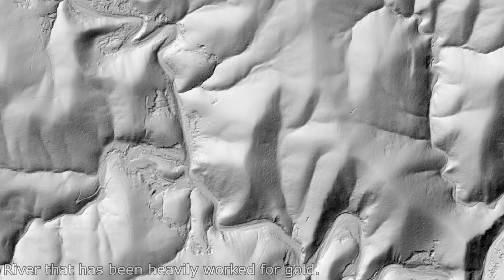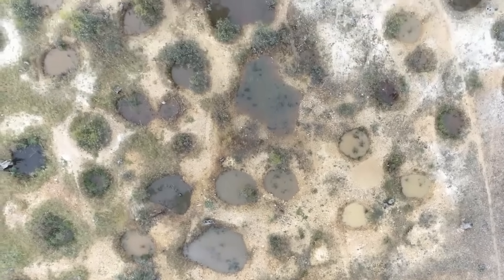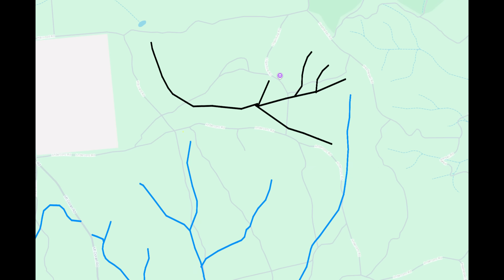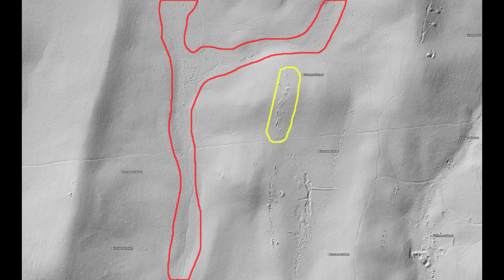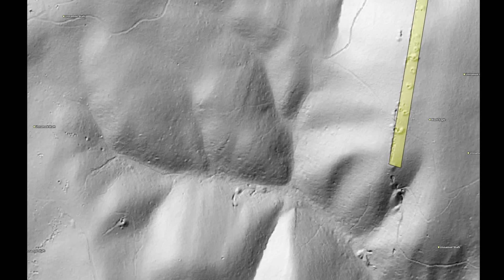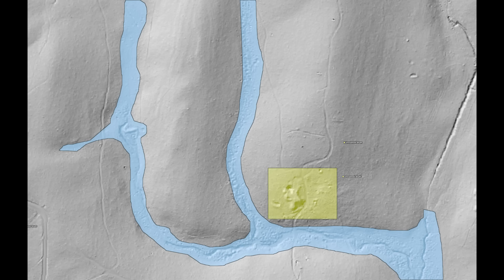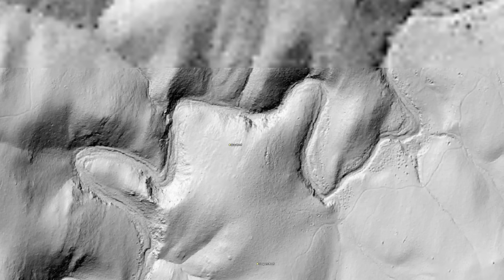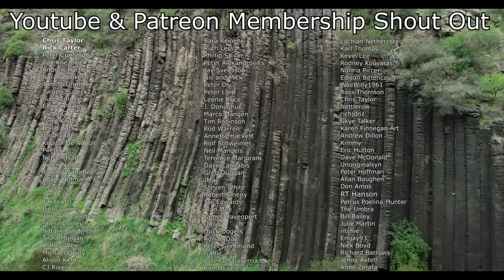This Gold Prospecting Tool Changes EVERYTHING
Discover the revolutionary tool that is transforming gold prospecting in Victoria. In this video, we explore how cutting-edge mapping technology is uncovering forgotten goldfields, hidden diggings, and ancient workings that have been buried for over a century. If you've ever wondered where the old timers missed gold—or if there's anything left to find—this is the video you need to watch.

Using a powerful tool called LiDAR, now available in the Detectormaps app, prospectors can literally see through the bush. This high-resolution terrain data reveals the subtle shapes of old gold diggings, trenches, and collapsed shafts that satellite images and the naked eye simply can’t detect. From forgotten gullies to unexplored reef lines, this is the closest thing to X-ray vision for the Victorian goldfields.

Whether you're metal detecting, dry panning, or just exploring new ground, LiDAR is exposing gold that’s still out there waiting to be found. It's no longer about luck—it's about having the right data. In this video, we show how this tool works, why it's behind a paywall, and why the cost is worth every cent for serious prospectors. If you're into gold prospecting in Australia, especially in Victoria, this video will change the way you search for gold.